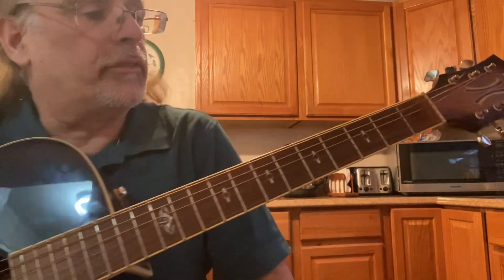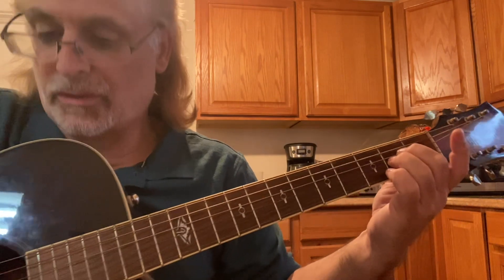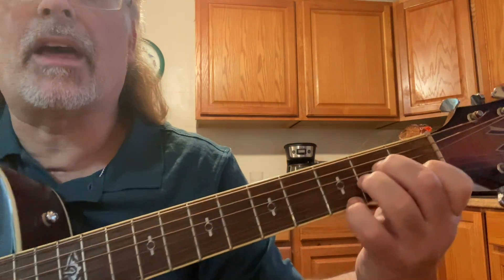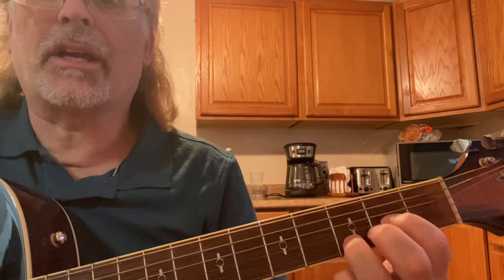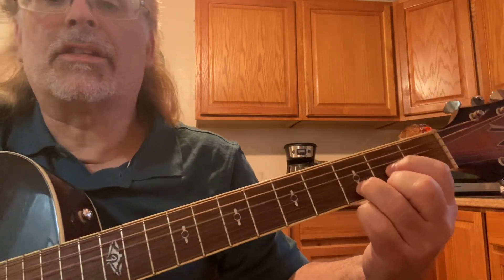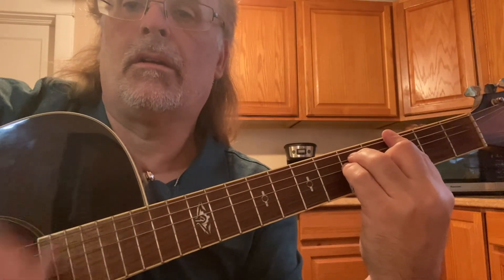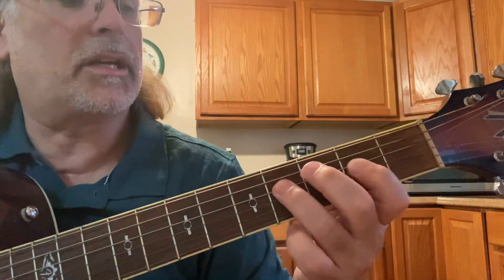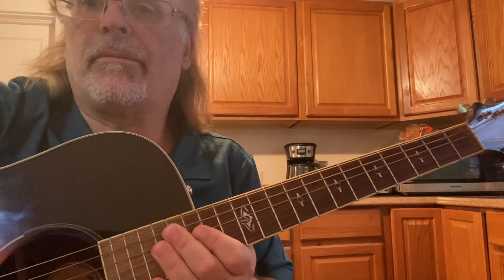How to play an easy and fun progression using minor 9th chords ( sus 2 )